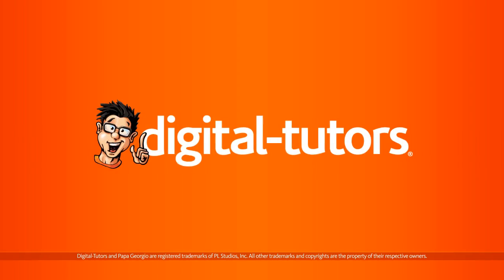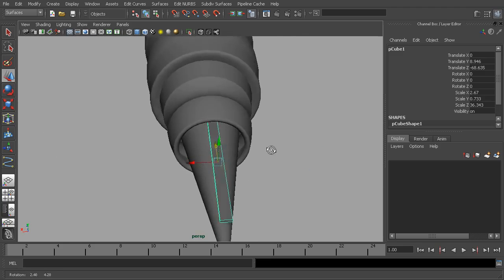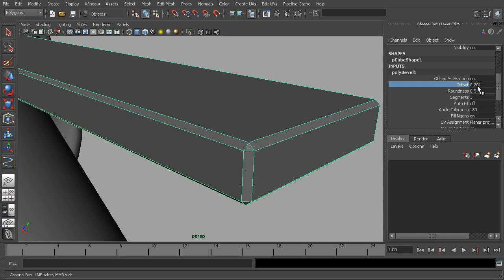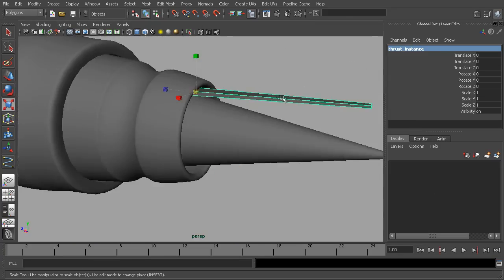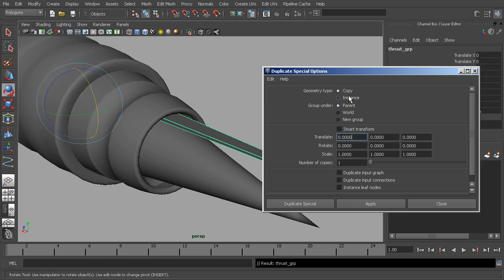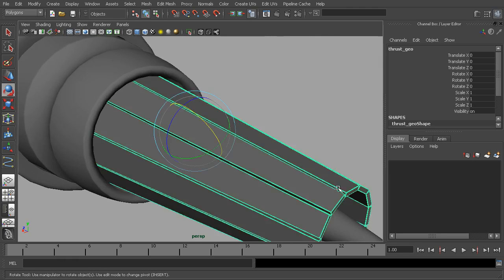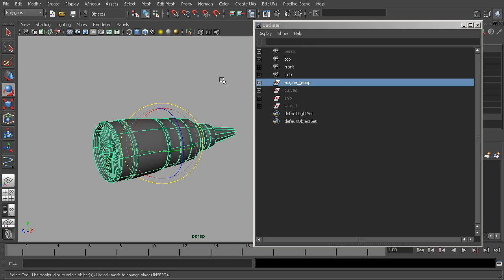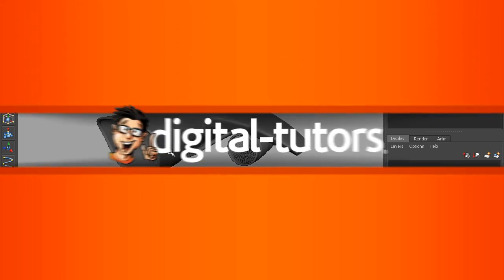Maya Tutorials Introduction to Maya 2013 Tutorial 27